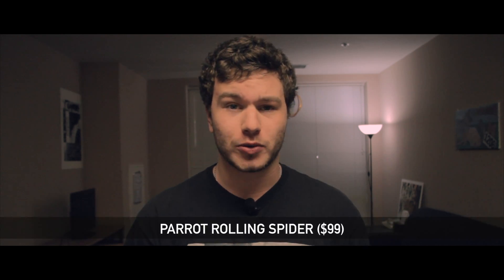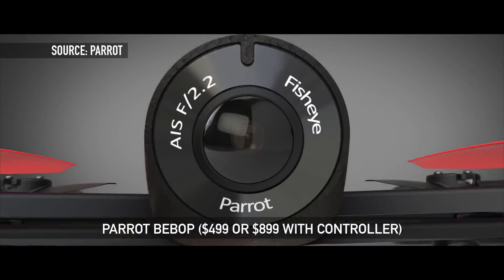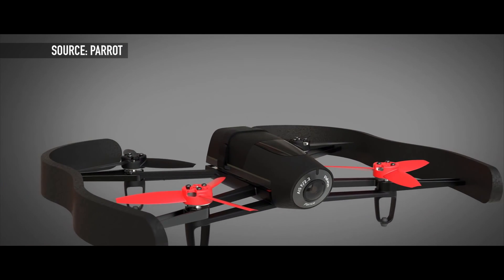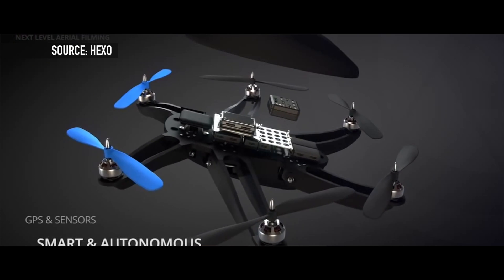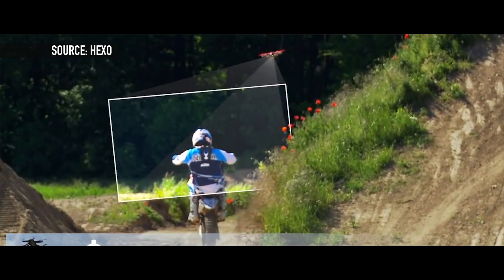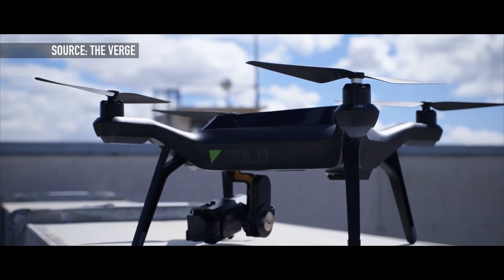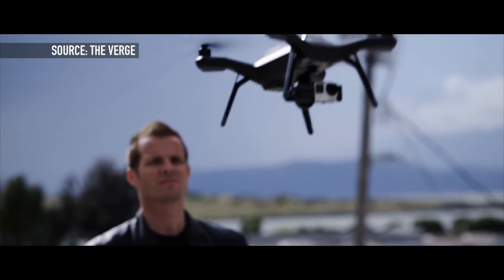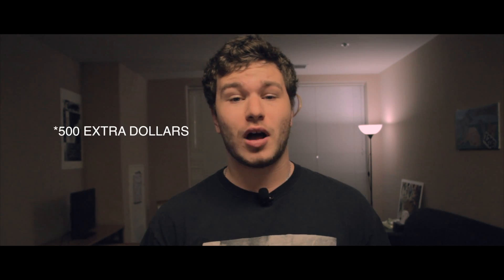Top 5 Drones (2015)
Top 5 Drones:

Parrot Rolling Spider
Parrot Bebop
3D Robotics Solo
DJI Phantom Standard

Today, we look at the top five drones as part of our ongoing holiday gift guide for technology “24 Days of Tech-Cember”.